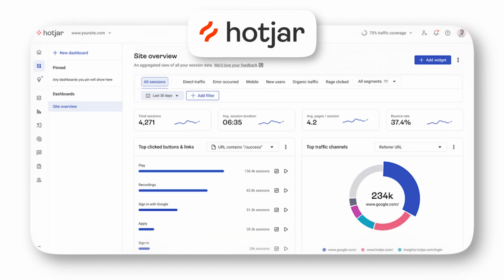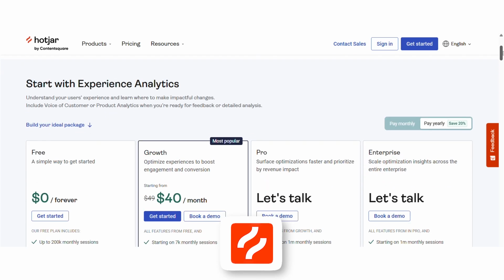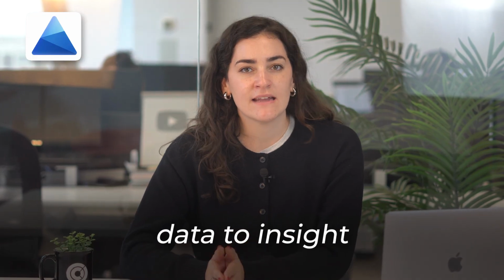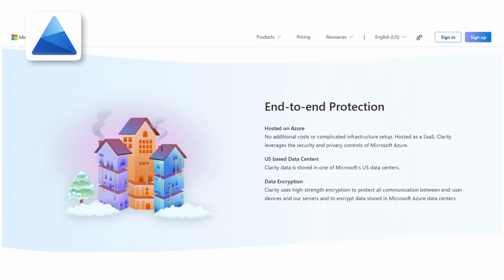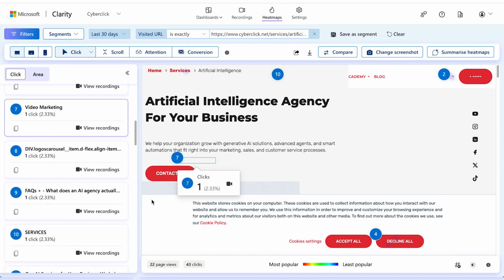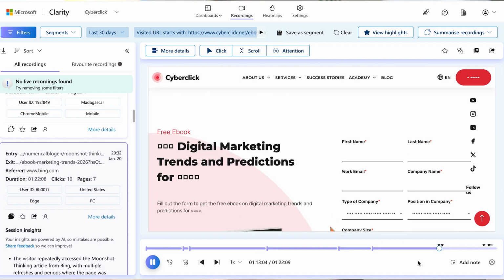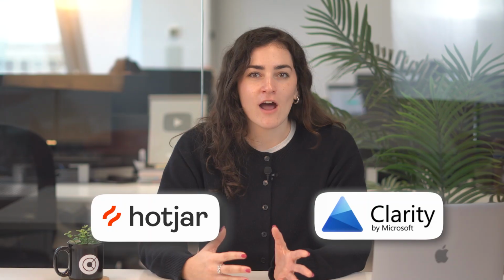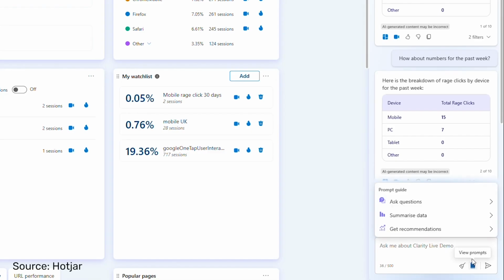Microsoft Clarity vs Hotjar – Optimize Your Website for Free and Improve Conversions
Clarity or Hotjar? In this analysis, we show you how they’re similar, how they differ, and when to use each one to understand and analyze real user behavior on your website. We explain how to interpret heatmaps and session recordings to improve conversions.

Marketing Explained by Cyberclick is a YouTube series dedicated to all things Digital Marketing. From HubSpot tutorials to quick tips and tricks, if it’s about Marketing, we’re explaining it. We’ll help you become a Digital Marketing expert.